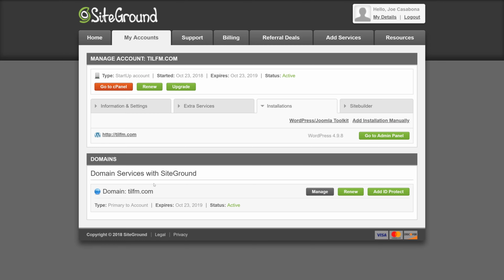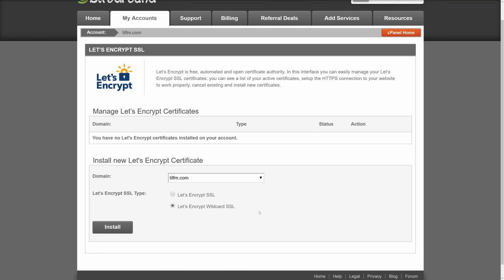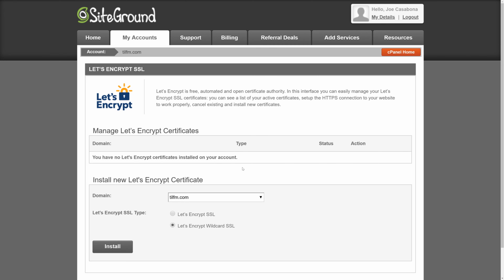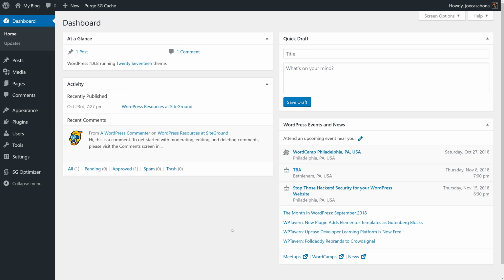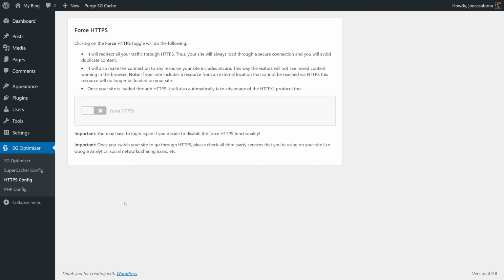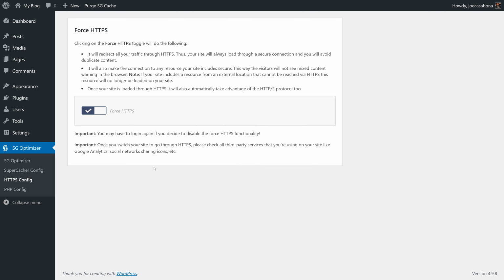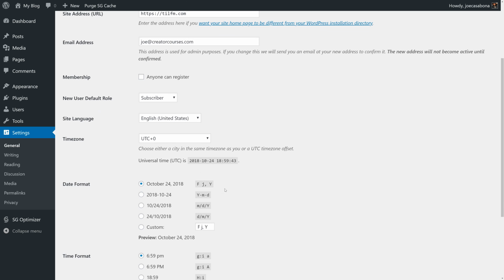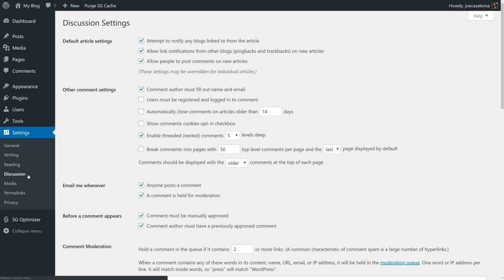Setting Up WordPress